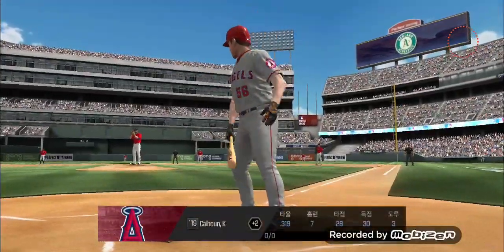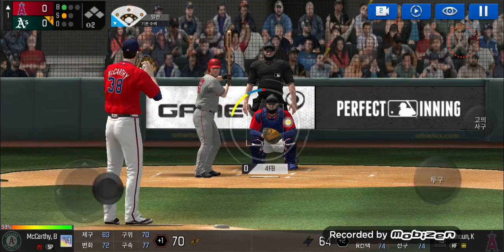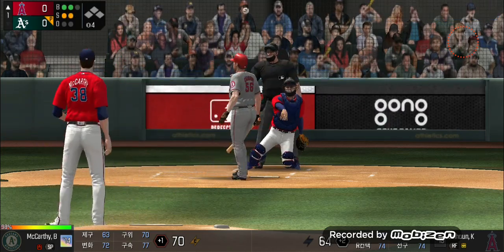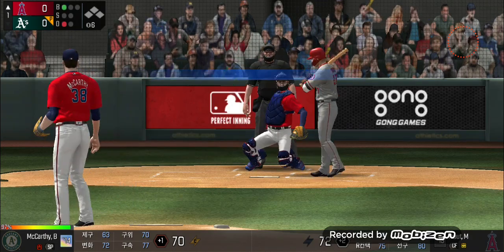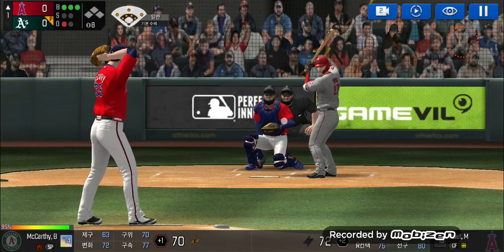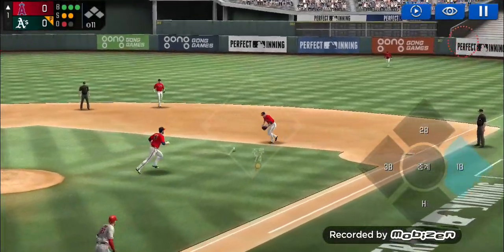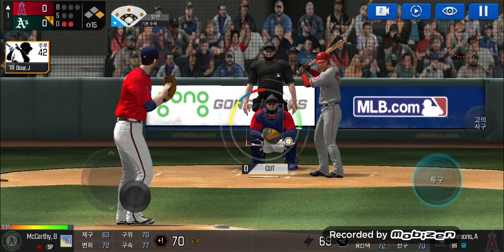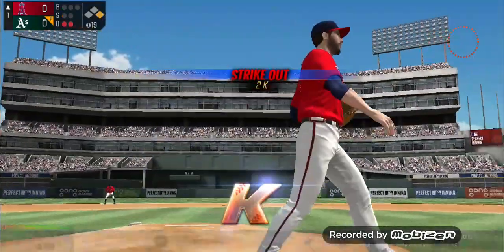[MLB] Brandon McCarthy (브랜든 맥카시) | Pitching Motion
MLB Perfect Inning Right-handed Pitcher Brandon McCarthy Pitching Motion
MLB 퍼펙트이닝 우완투수 브랜든 맥카시 선수 투구폼입니다